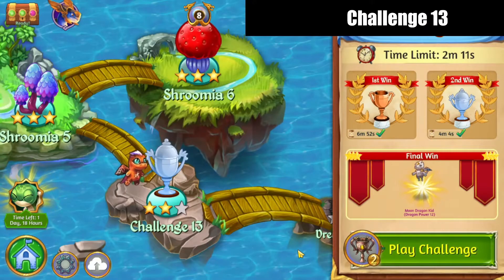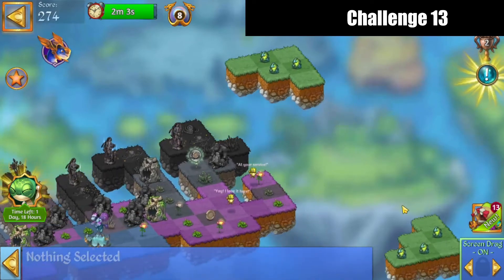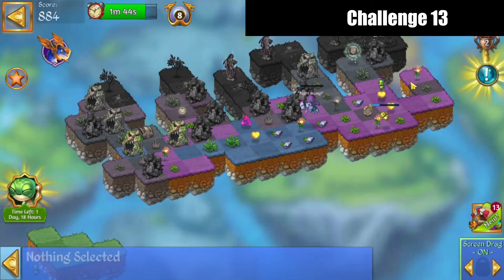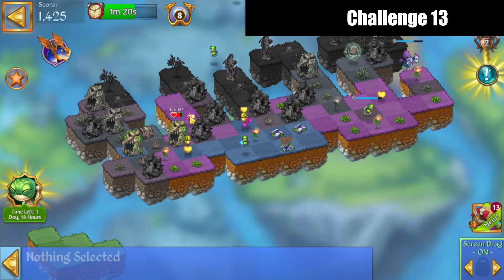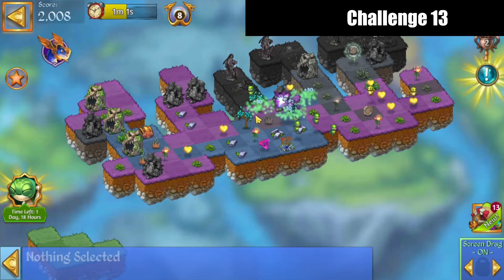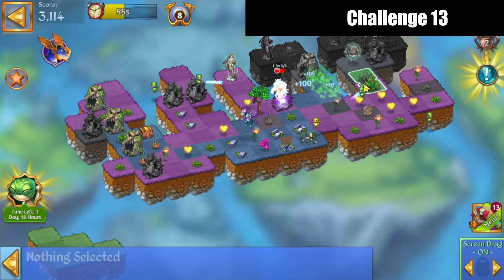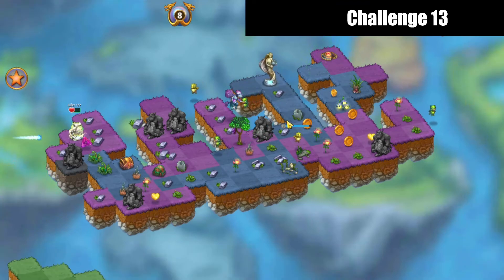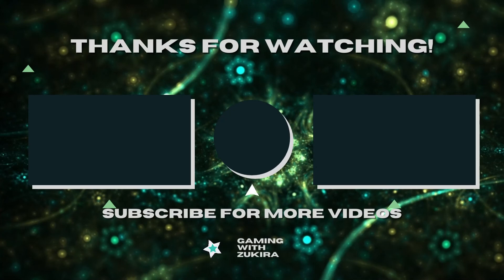Merge Dragons | Challenge 13 Final Win | 1 Minute 52 Seconds | With Commentary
In this video I'll demonstrate how I cleared Challenge 13 in 1 minute and 52 seconds in Merge Dragons ! This is commentated play.

Happy Merging

Merge Dragons Friend Code:  BUWAOGZUCP
Merge Witches Friend Code: JSOAXFQWGG
Merge Magic Friend Code: CDHCCDAVUU